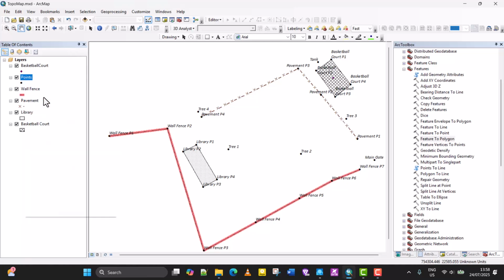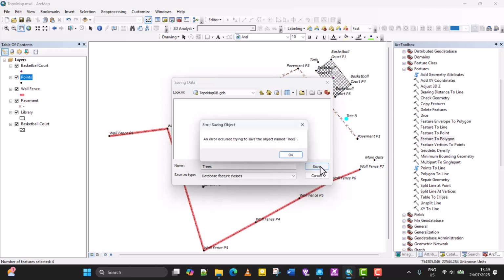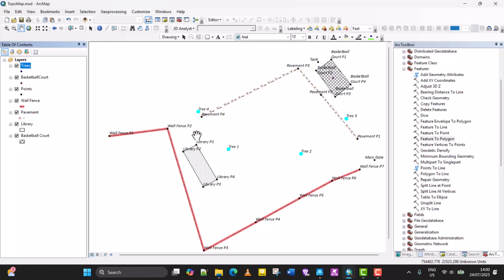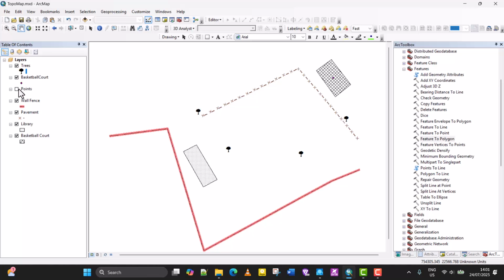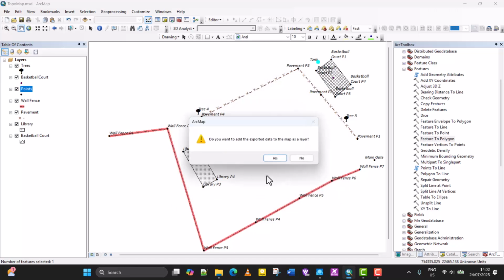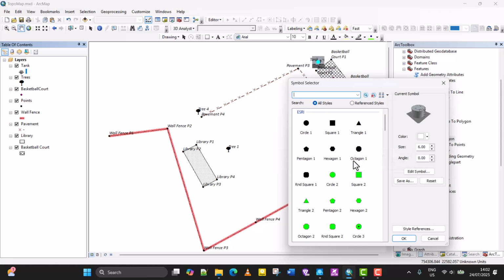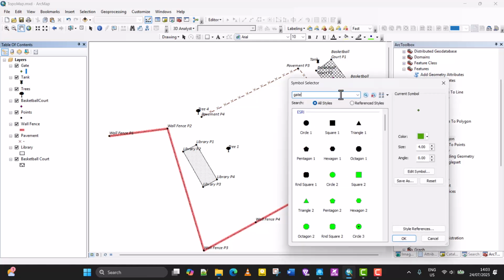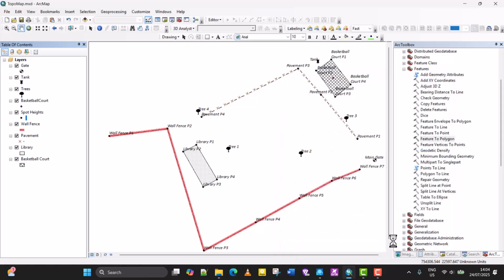Map Symbology - Part 2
Exporting and symbolization of point features in ArcMap